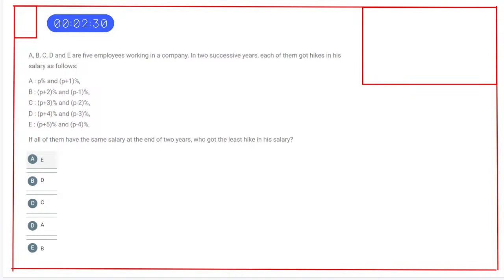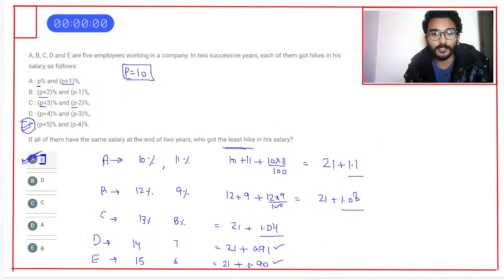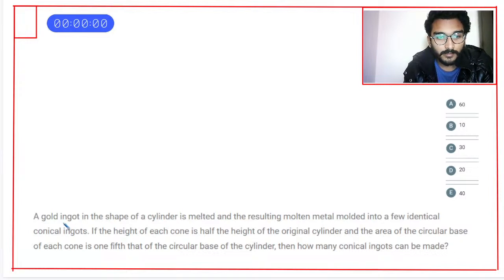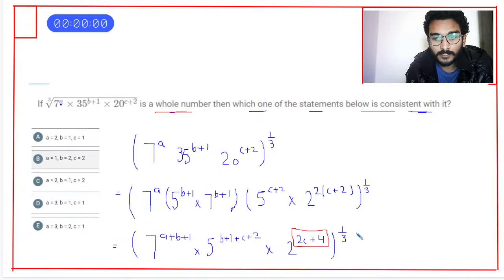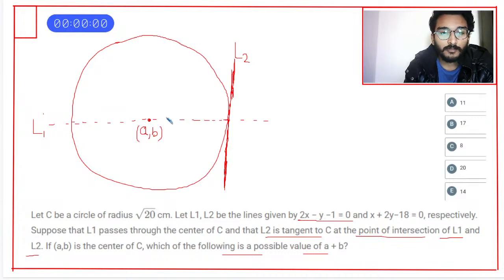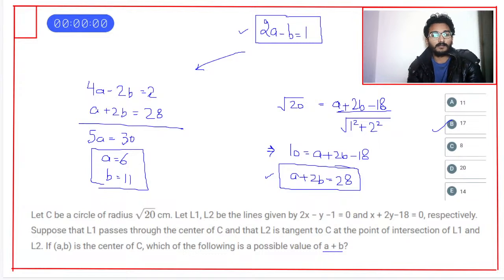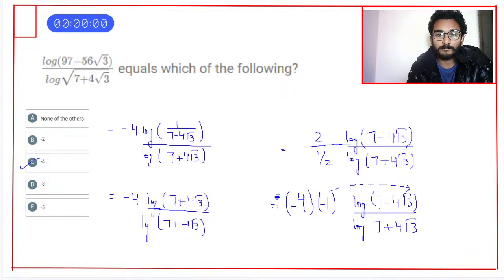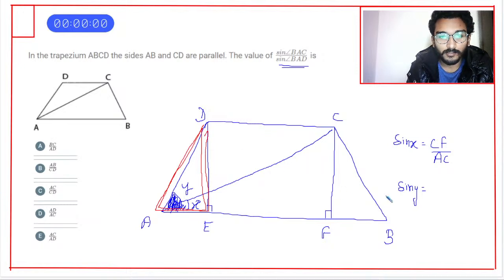Last 6 days for XAT 2025 | XAT 2019 PYQ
I am solving 200 QUANT Questions step-by-step and sharing detailed solutions to help you level up.

Let's Solve together, improve, and crack XAT! Share your progress in the comments.